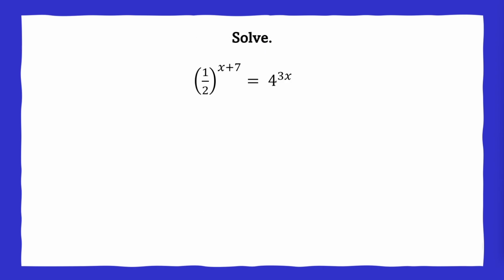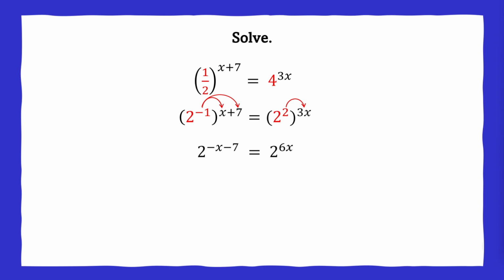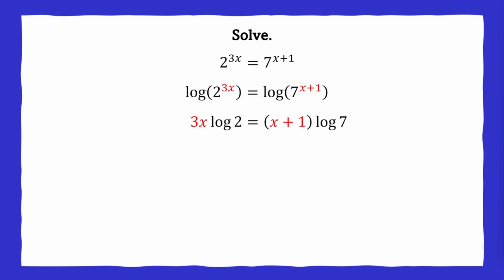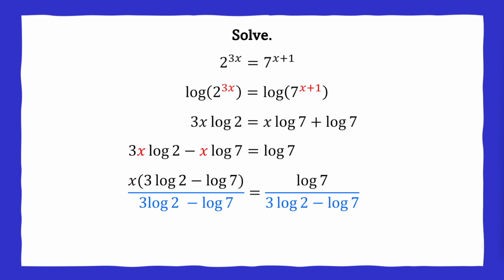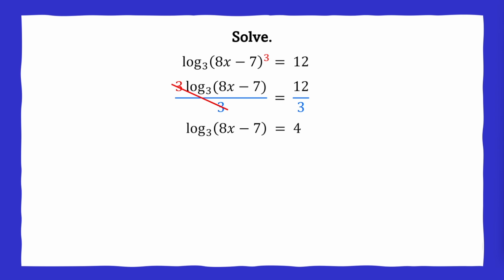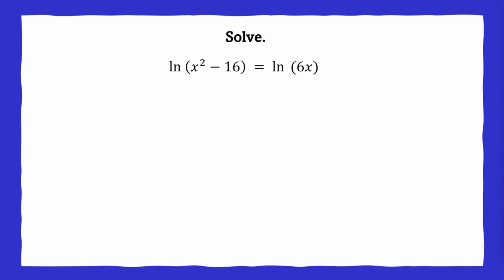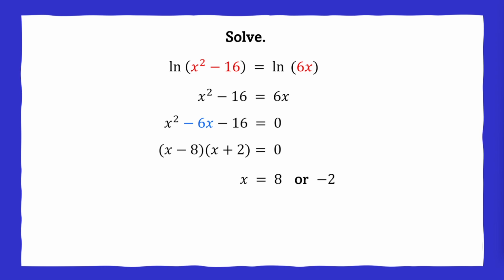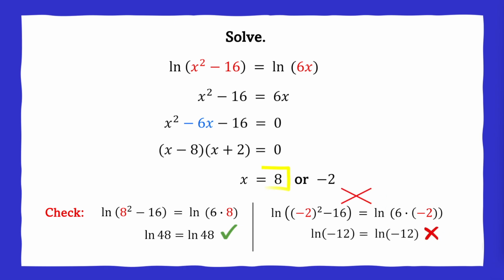📝 Exponential & Logarithmic Equations📚 | Algebra 2 | Math Boost Camp